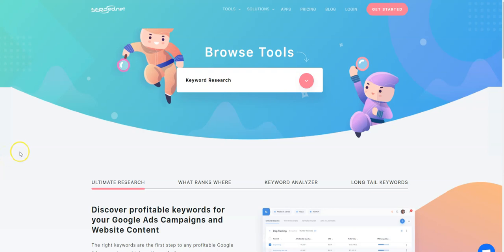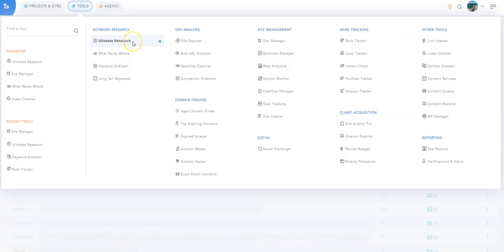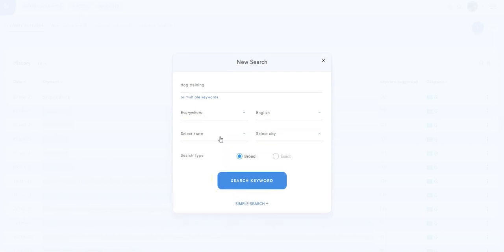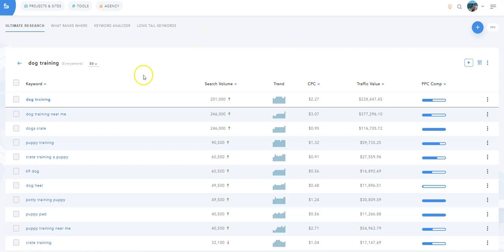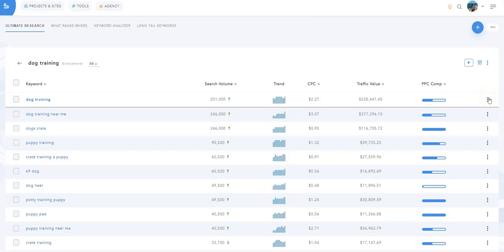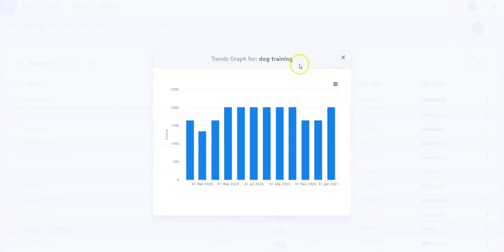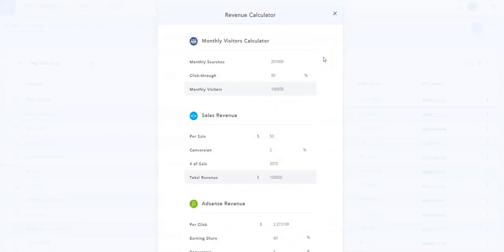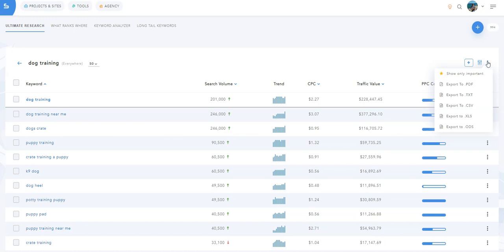💡 How to Find Keyword Ideas & Check Search Volumes with Ultimate Research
In this demo video, we'll give you a walkthrough of all the features you can find in our Ultimate Research, one of our most popular tools.

You'll find Ultimate Research in our Tools menu, under Keyword Research. This tool allows you to discover the least competitive and most profitable keywords in the industry. At the same time, you can also find hidden ranking opportunities and keywords with the highest ROI.

It should be noted that Ultimate Research uses the Google Ads API to extract keyword information, which makes it unnecessary to use Google Ads to find these details. On Ultimate Research, you get all the data you need, in the same platform.

To start a new search, simply click the blue + button at the top right. For a simple search, all you need to add is the target keyword, the language, and the Google database - i.e. which country's Google search results you're interested in.

If you need to know about searches in your country and city, you can use Advanced Search, which is in the same menu as simple searches. Advanced Search will also give the option between broad and exact search results.

To find out everything about this tool, check out the video. If you do SEO, this is a must-have tool!

Click here to log in and give Ultimate Research a try